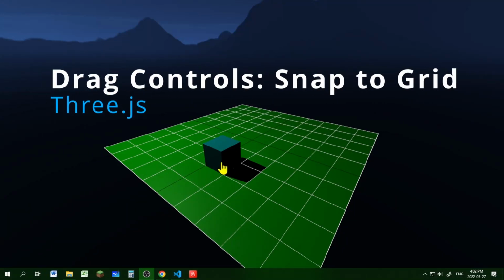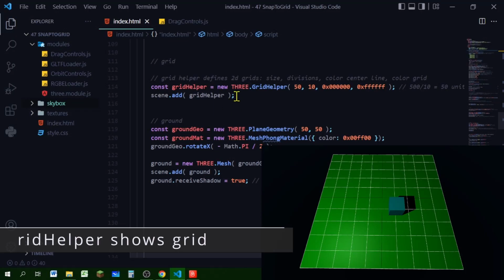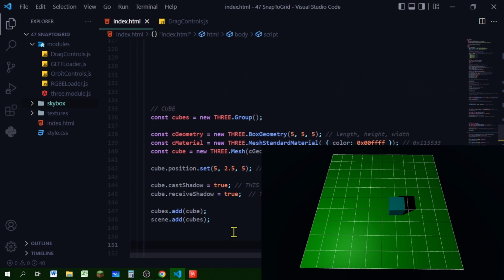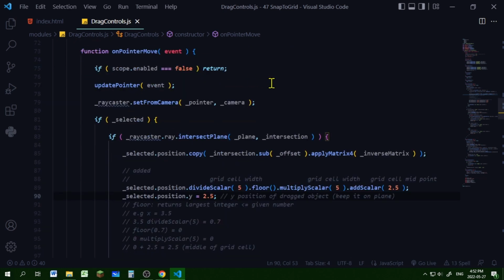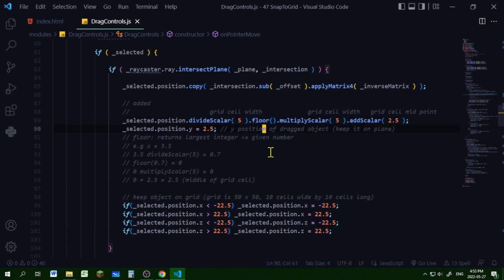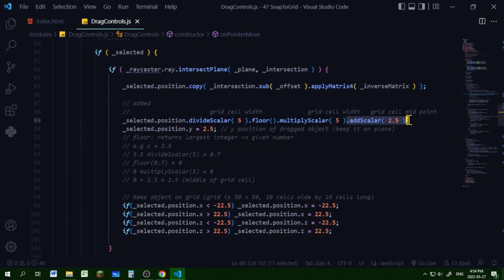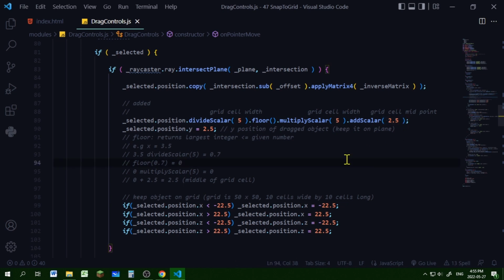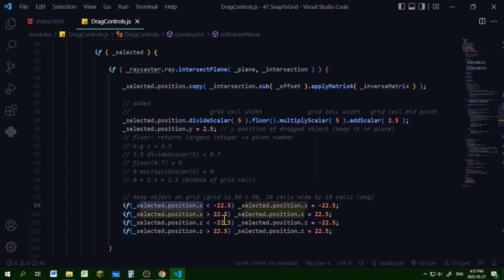8c How to use drag controls for snap to grid three.js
Learn how to configure drag controls to snap an object to a grid in three.js.

Timestamps:
00:00 Intro/demo
00:25 Import DragControls.js into three.js
00:34 Create GridHelper three.js
01:14 Create ground and cube mesh objects
01:21 Create dragControls and add event listeners three.js
01:50 Configure DragControls.js to snap objects on grid

Resources:
DragControls.js @ GitHub: